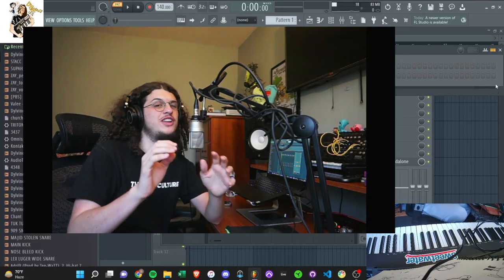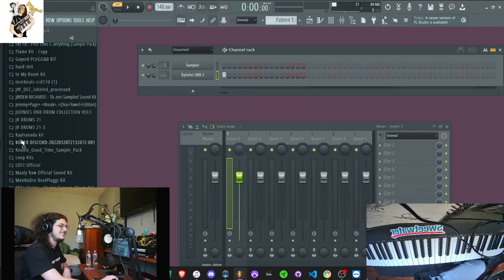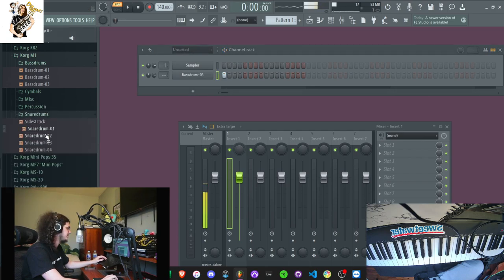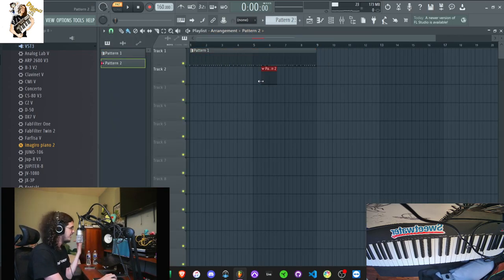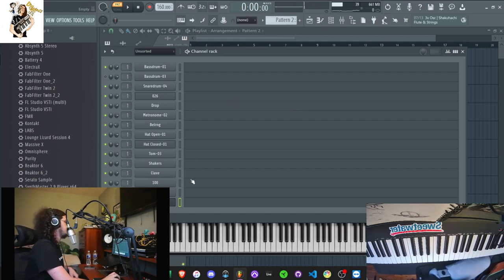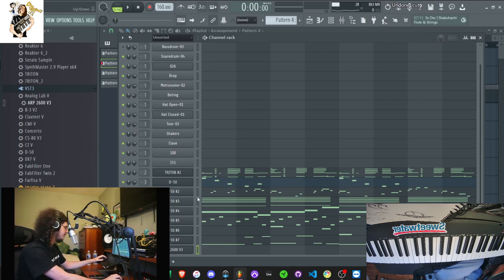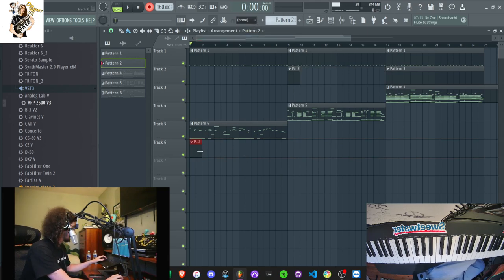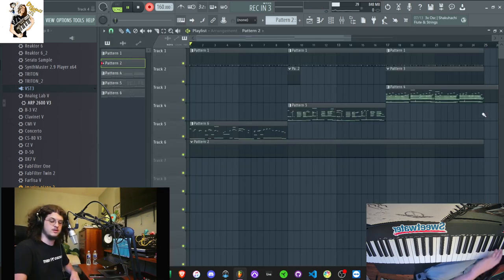80'S 90'S R&B BEAT TUTORIAL (SWV, Aaliyah, Tyresse, Lawsy)